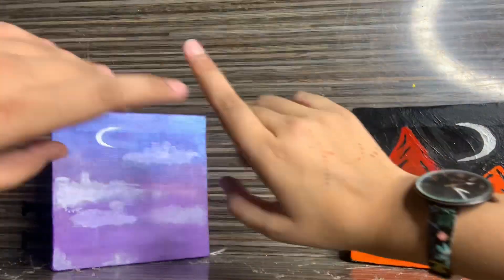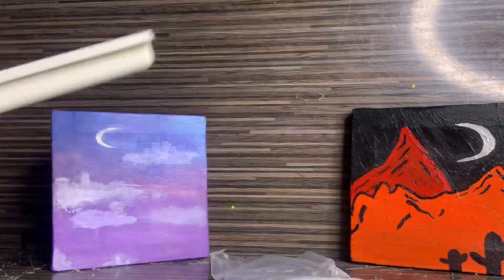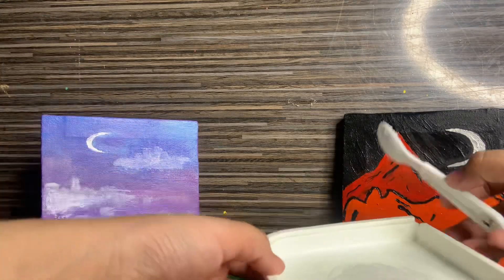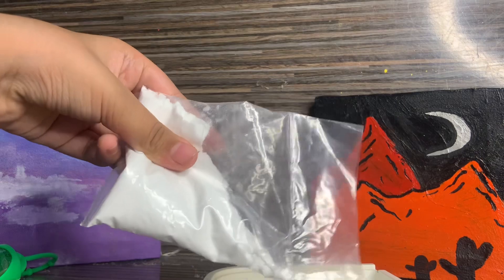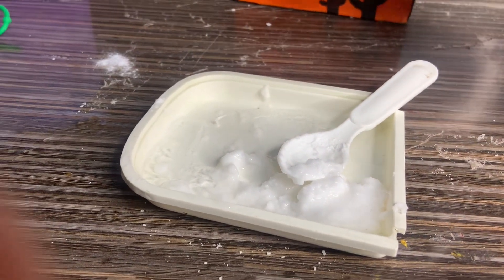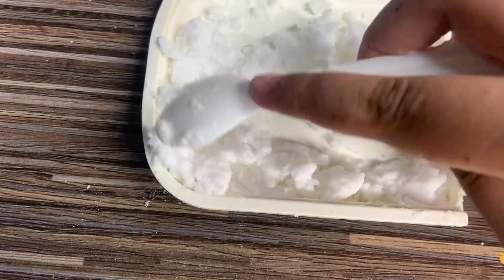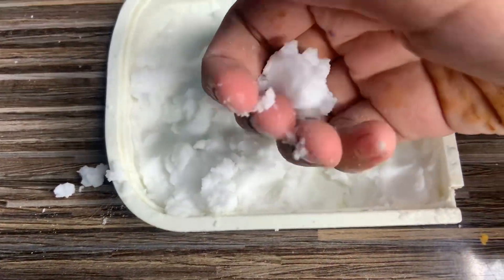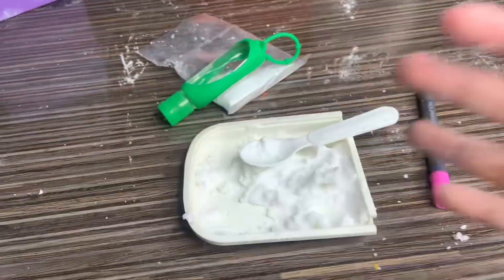How to make Fake Snow with only 2 INGREDIENTS ❄️